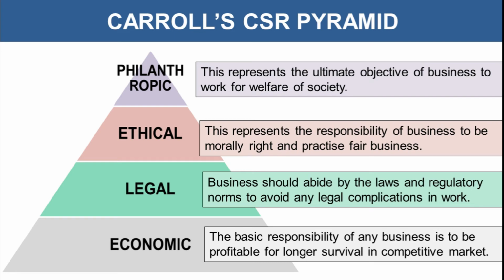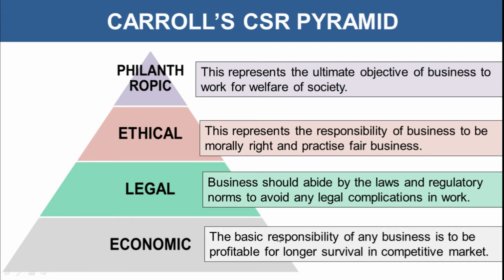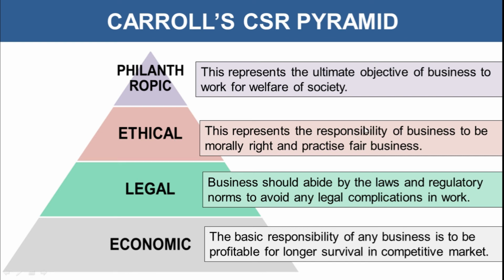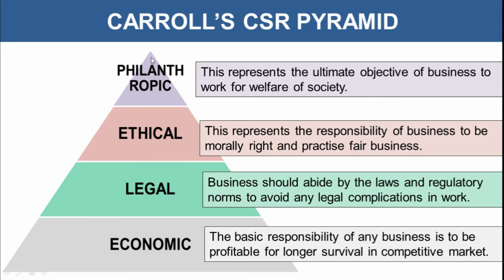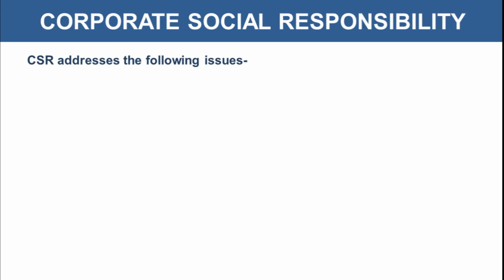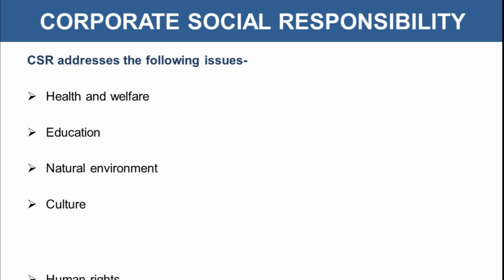Carroll's CSR Pyramid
The World Business Council for Sustainable Development defines CSR as : “Corporate Social Responsibility is the continuing commitment by business to behave ethically and contribute to economic development while improving the quality of life of the workforce and their families as well as of the local community and society at large.